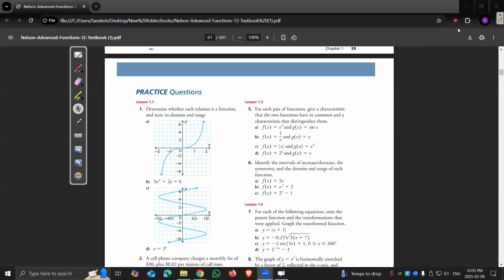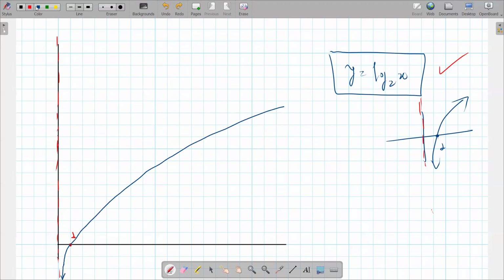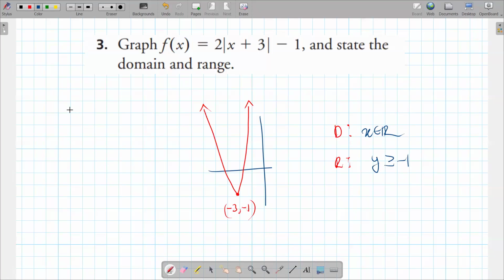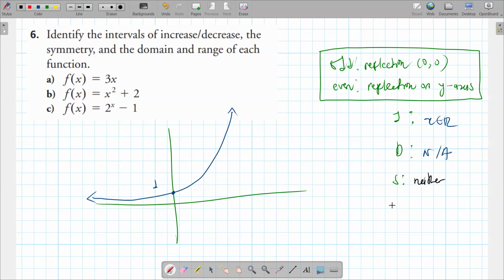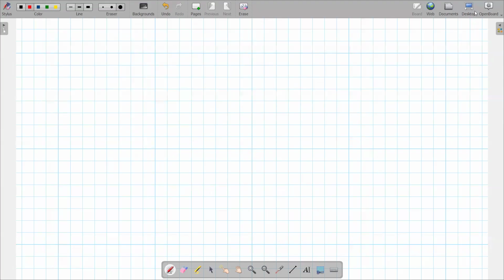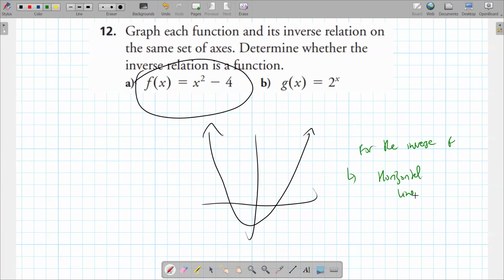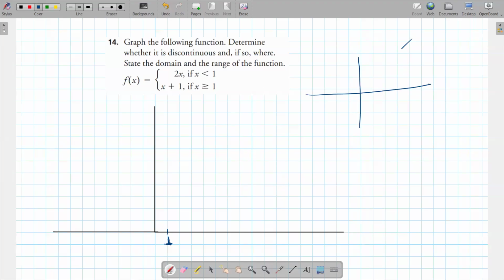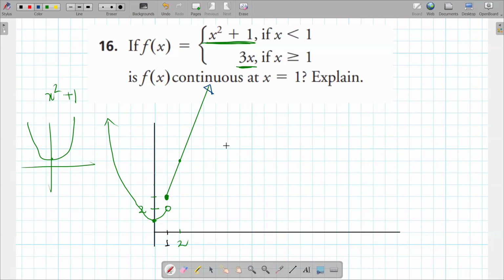More transformations and inverses